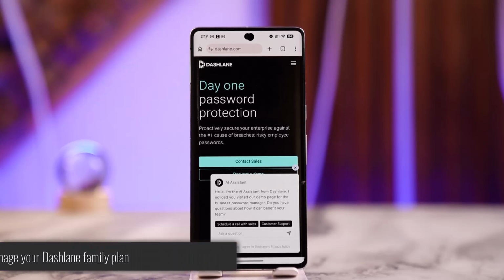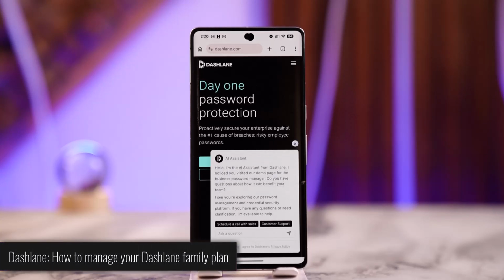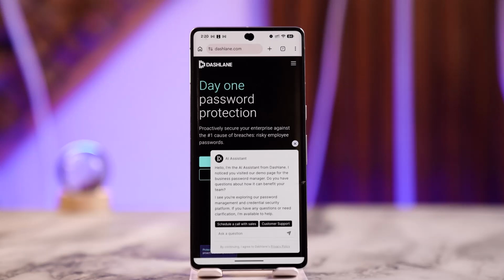Dashlane: How to manage your Dashlane family plan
In this helpful tutorial, Simply Finance explains how to effectively manage a Dashlane Family plan using the central dashboard available only through the web app. As the plan manager, you have access to administrative tools that allow you to handle invitations, remove members, and control access—all from one convenient location.

To get started, log into your Dashlane account using a web browser, as the friends and family dashboard is not accessible through the mobile app. Once logged in, open the vault menu located in the top left corner of the screen and select "Settings." From there, choose "Friends and Family Dashboard." This dashboard is your command center for all family plan administrative tasks. Here, you can copy an invitation link to send to friends or family members—they must use this specific link to join or create an account. You also have the option to reset the invitation link, which prevents anyone from rejoining using the old link. These simple steps give you full control over your Dashlane Family plan.

Timestamps:
0:00 - Introduction
0:03 - Accessing the Friends and Family Dashboard
0:21 - Navigating to Settings and the Dashboard
0:31 - Important: Dashboard Is Web-Only
0:43 - Inviting Members via the Dashboard
0:59 - Removing Members and Resetting Invitation Links
1:12 - Conclusion